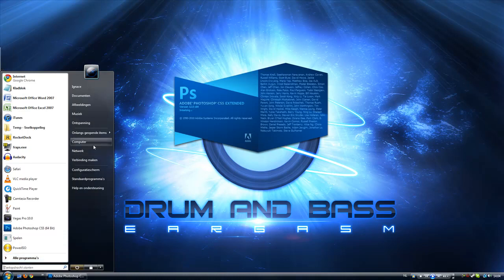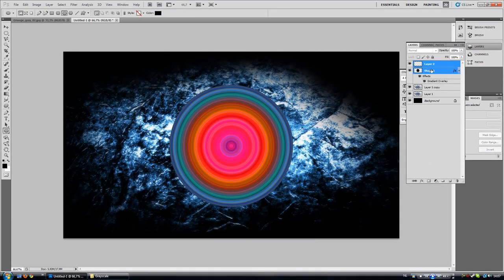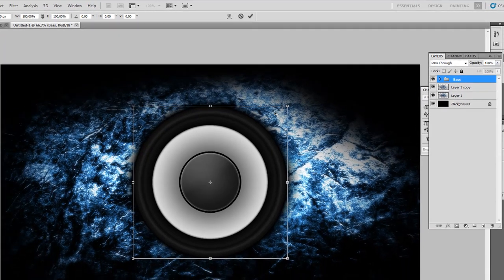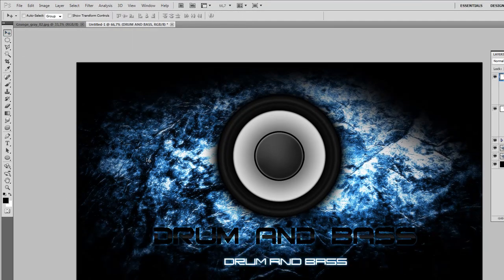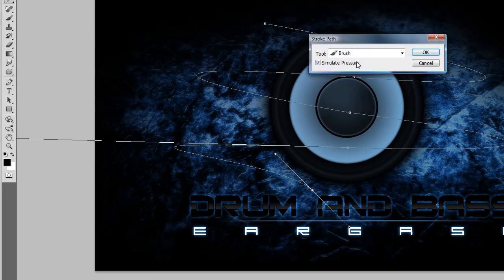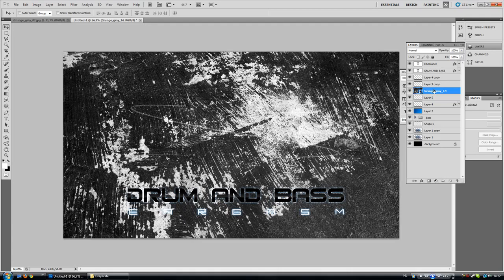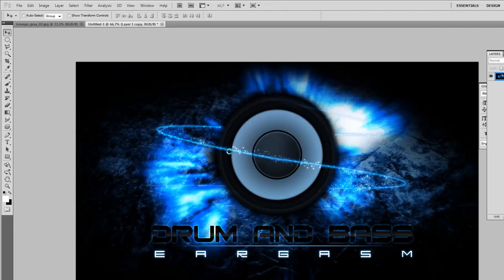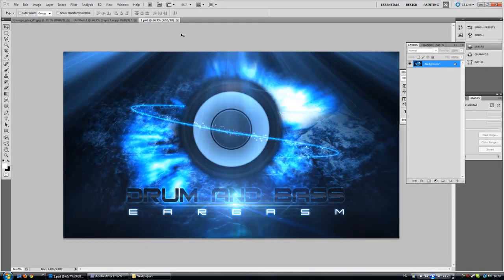How to Make a Drum and Bass Wallpaper in Photoshop - TUTORIAL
In this video I will show how to create a nice drum and bass wallpaper in Photoshop CS5.

Host & Creator
Ignace Aleya